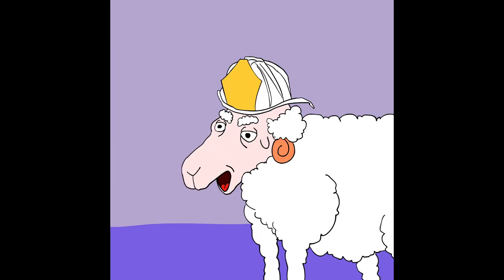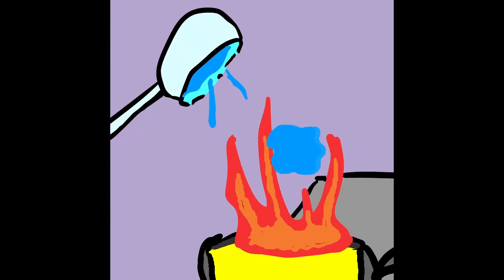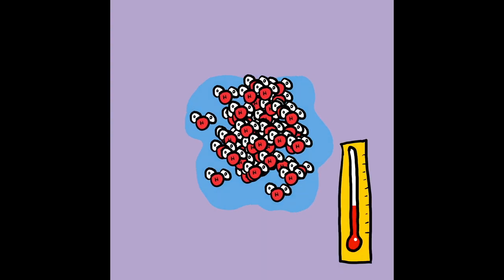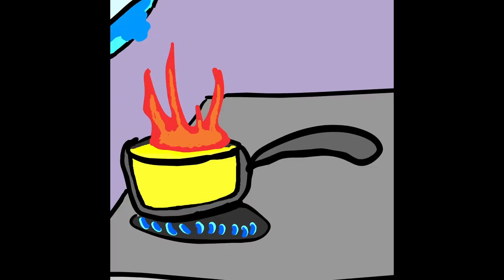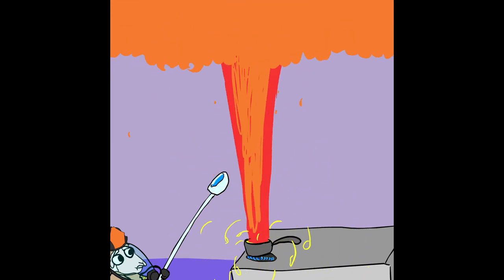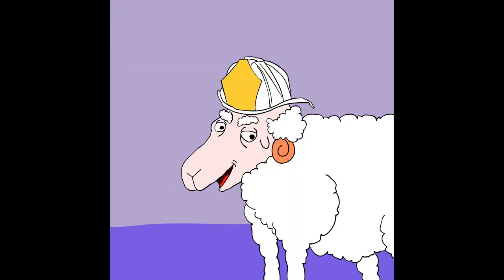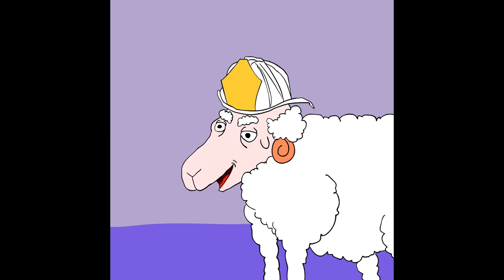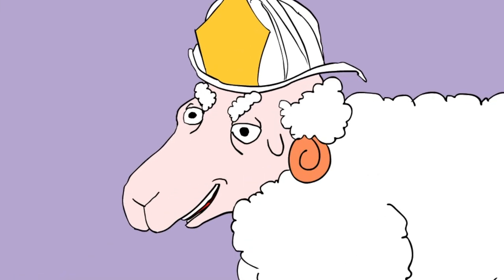Don't Put Water on a Grease Fire!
Written Directed and Voiced by Willie Zabar (@williezabar)
Animation by Willie Zabar and Rome L. Davis (@Rome_zone777)
Sound Design by Henry Butler

Practically Safe Media is a full-service animation production company based in New York City. We create a diverse array of hand-drawn animations ranging from digital advertisements to comedy shorts.